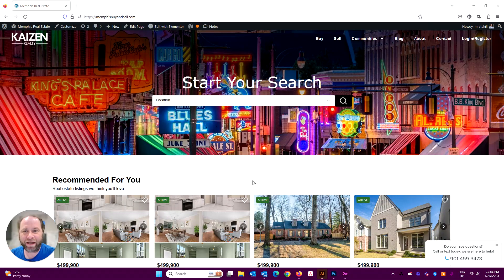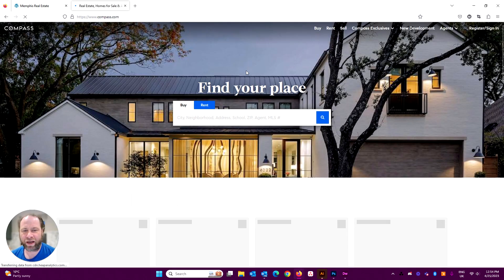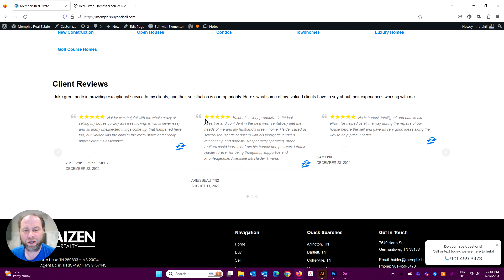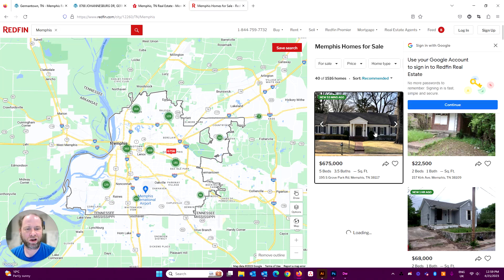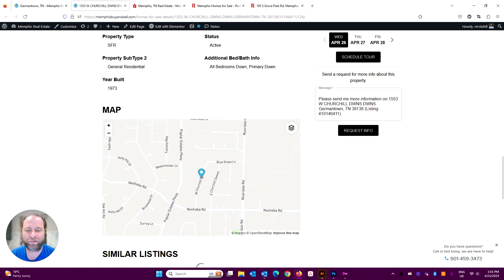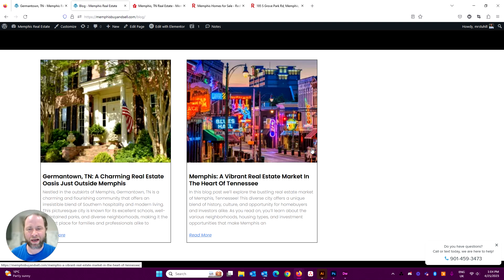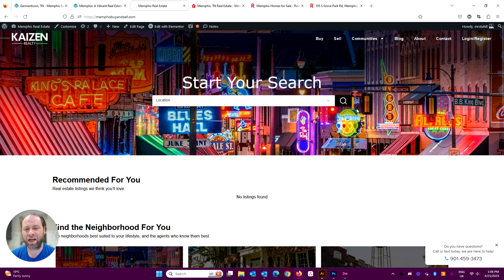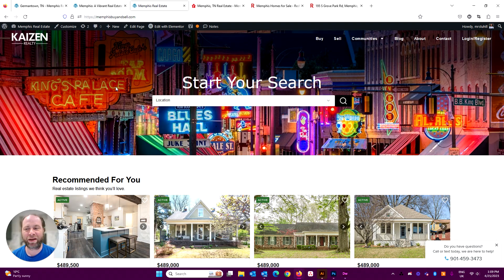Elementor IDX WordPress Real Estate Template Overview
Discover the CHEM.digital real estate template inspired by Compass.com, as demonstrated by Stu Hill in this comprehensive video tutorial. Follow along as Stu expertly guides you through the process of creating a stunning WordPress website for your real estate business using the Elementor page builder and IDX integration.

If you have any questions about marketing your real estate business, please give me, Stu Hill, a call at you can also book a free digital marketing consultation

Read the blog post here: Elementor IDX Template For Real Estate Websites

Get ready to take your website to new heights with these key moments in the video:

[00:00] - Introduction
[00:36] - Overview of the CHEM.digital real estate template
[02:45] - Installing the free Elementor IDX theme
[04:23] - Customizing your website's header and footer
[06:12] - Importing property listings with IDX integration
[09:57] - Setting up powerful lead capture mechanisms
[12:31] - Optimizing your website for search engines
[14:18] - Insights on IDX providers and choosing the best one
[16:54] - Closing remarks and additional resources

Stu Hill, the founder of CHEM.agency, is a seasoned professional in the digital marketing industry with over 20 years of experience specializing in the real estate sector. Stu's expertise in IDX integration, website optimization, and user experience design makes him a valuable resource for anyone looking to enhance their real estate website. Don't miss this opportunity to learn from an expert in the field!